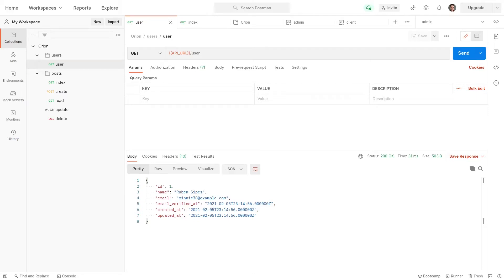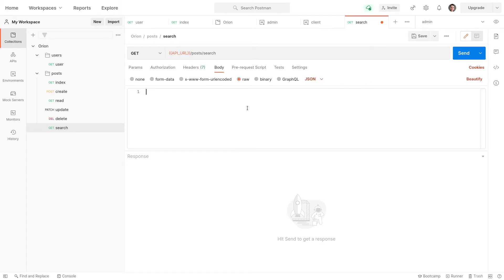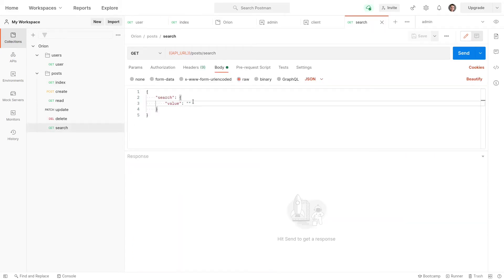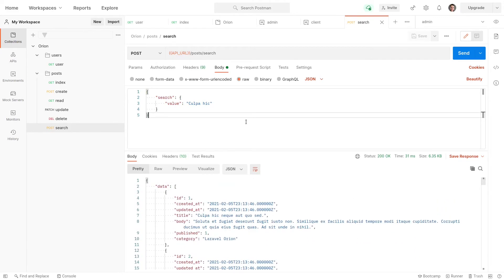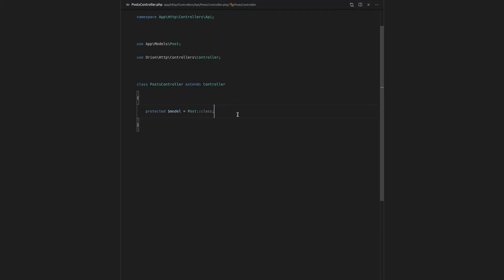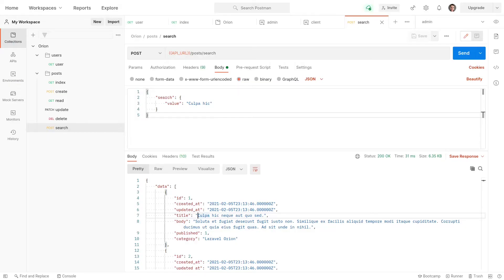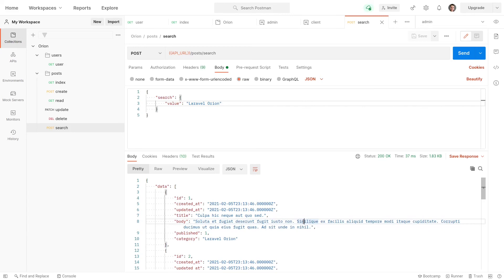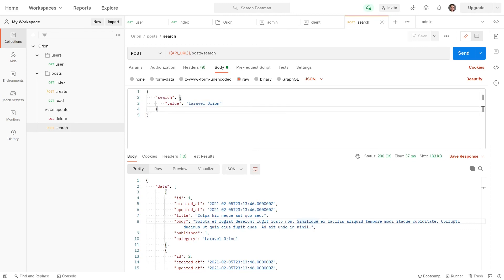Laravel Orion - Search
Let's run a few search queries against our models. I think you'll find it surprisingly simple, and easy to understand!